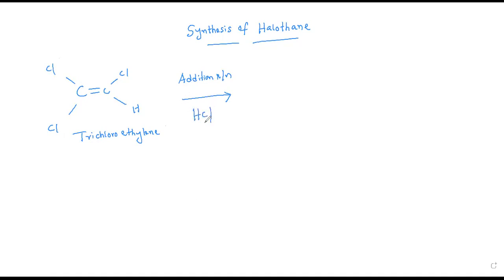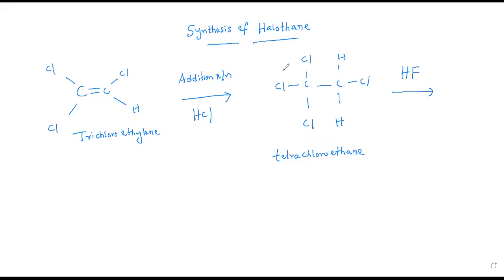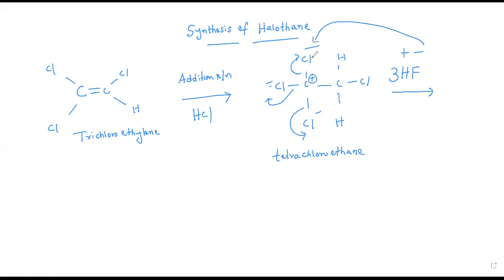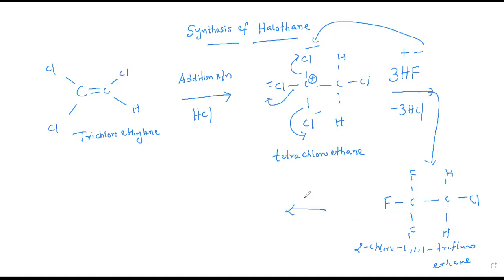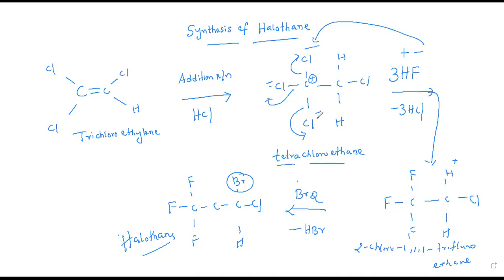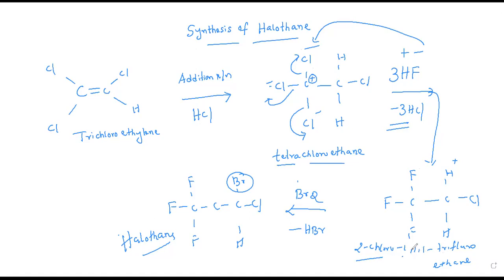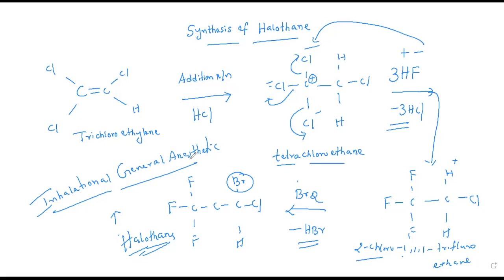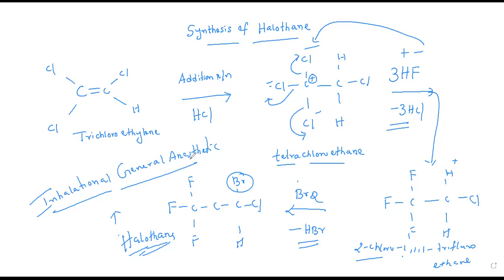SYNTHESIS OF HALOTHANE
AVINASH
DEPARTMENT OF PHARMACEUTICAL CHEMISTRY